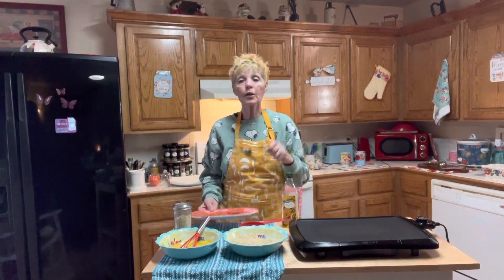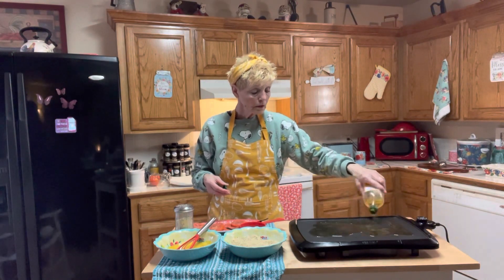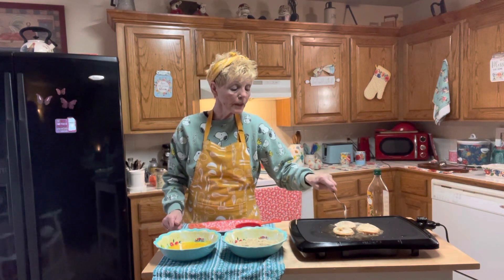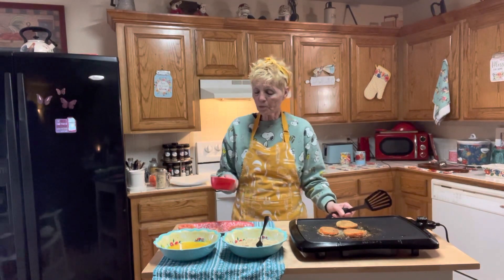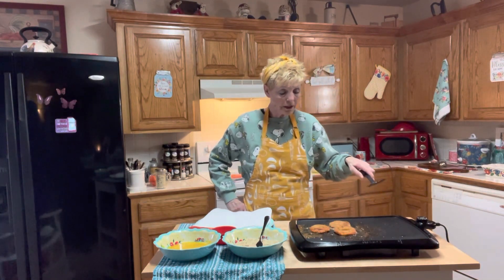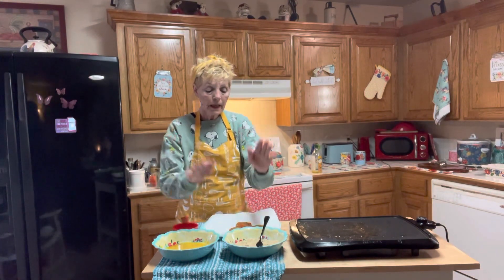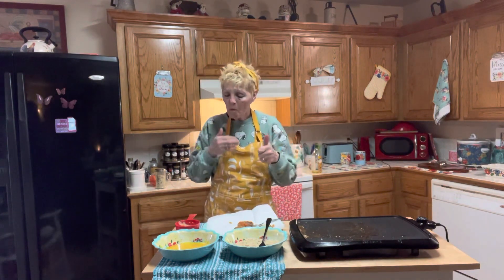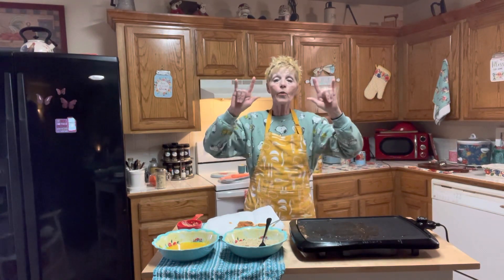Fried Red Tomatoes 🍅